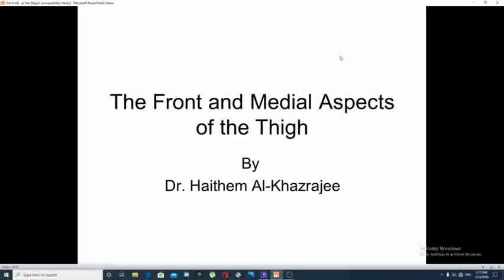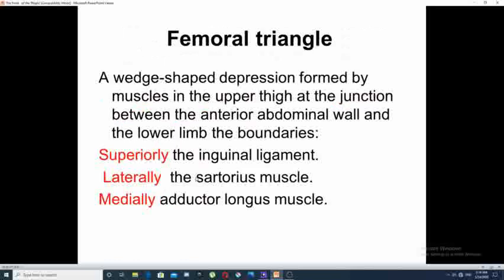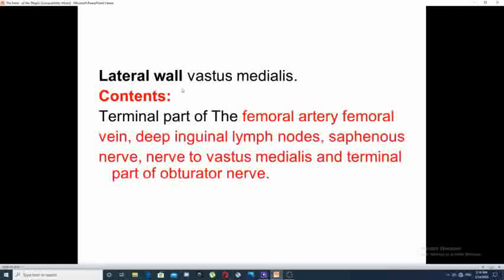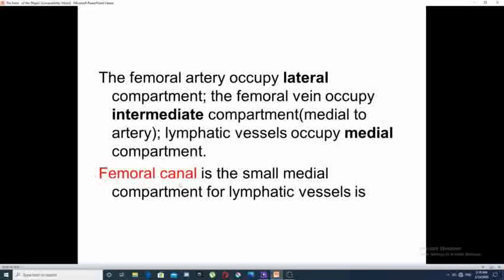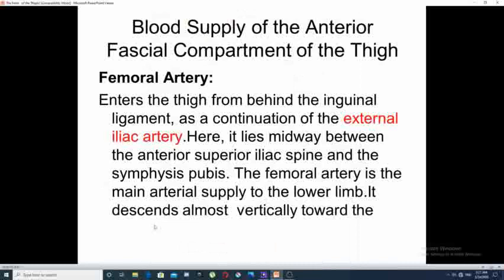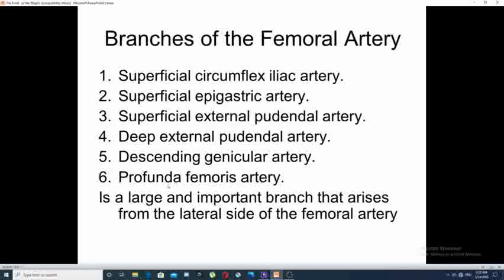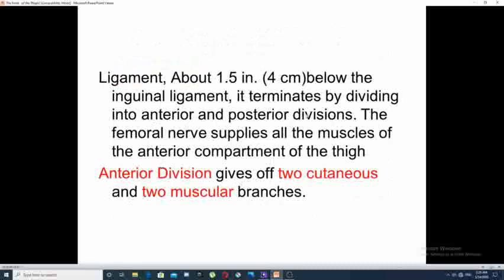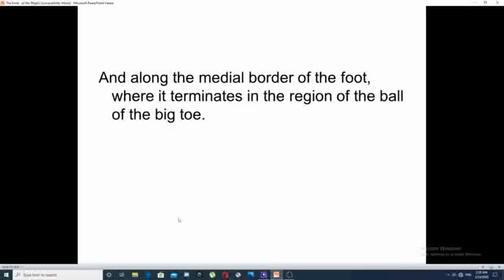محاضرة (التشريح / الفخذ/ المرحلة الاولى)جزء ٢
ا.م.د هيثم عبد راضي